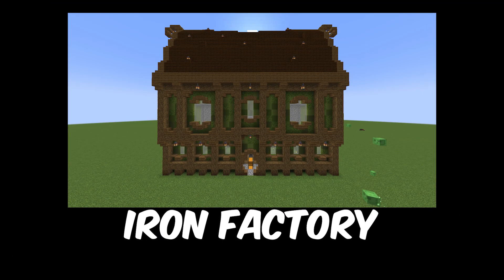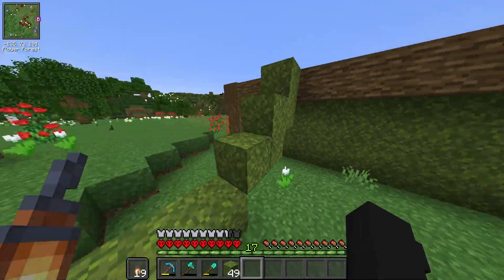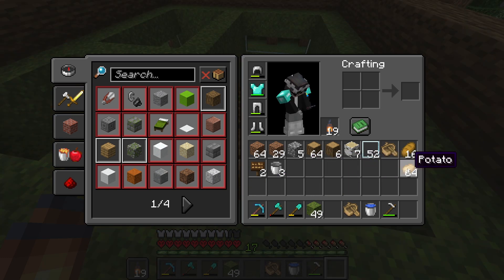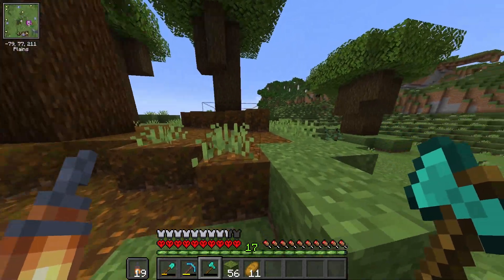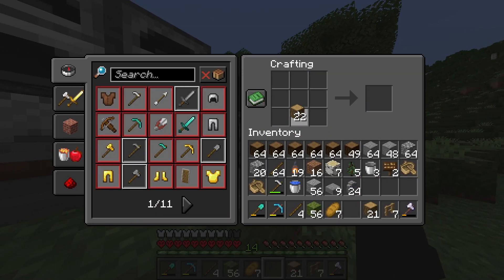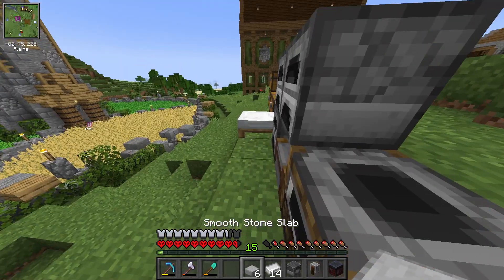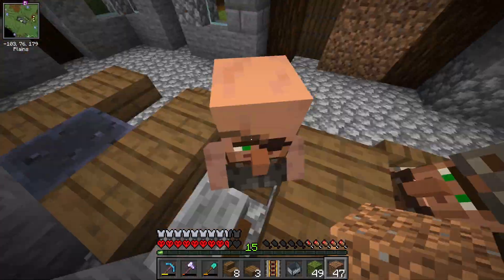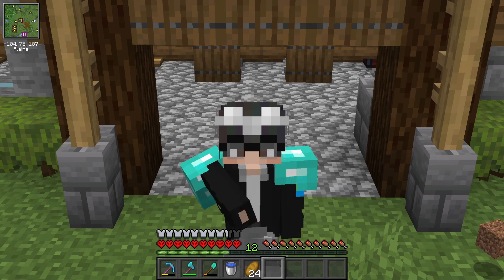ULTIMATE TRADING HALL! - Minecraft Hardcore Ep.4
samahan nyo ko sa bagong series na toh!
Socials!

I DO NOT CLAIM THE MUSIC USED IN THE VIDEO